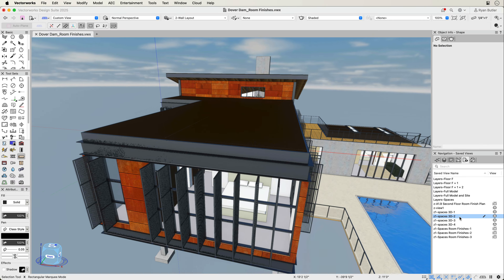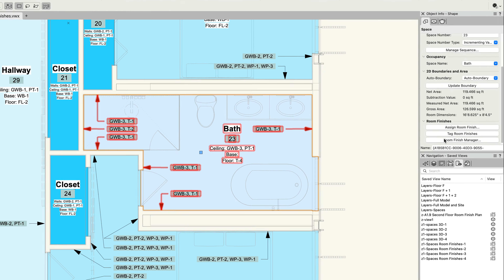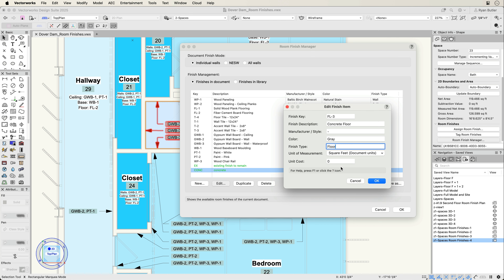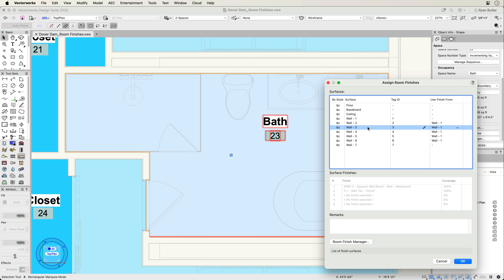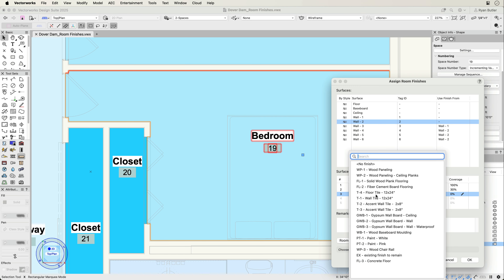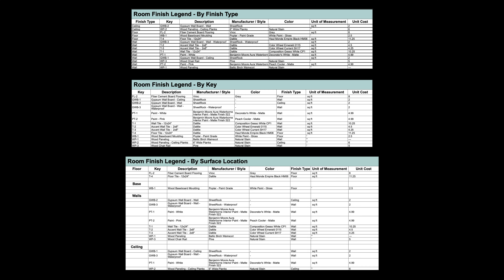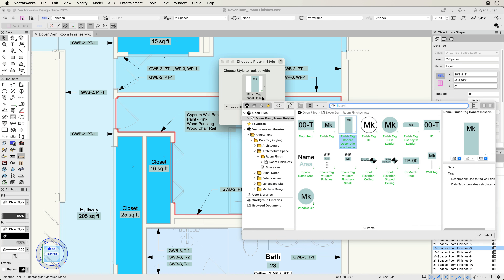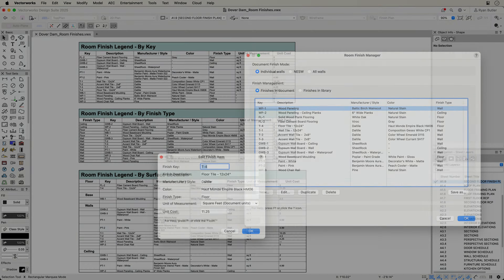Room Finishes | Vectorworks 2025